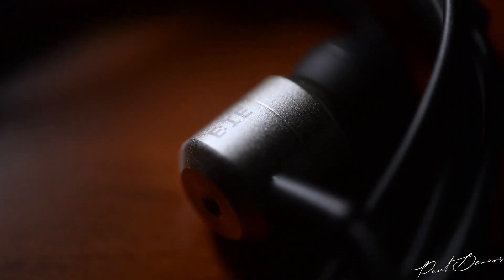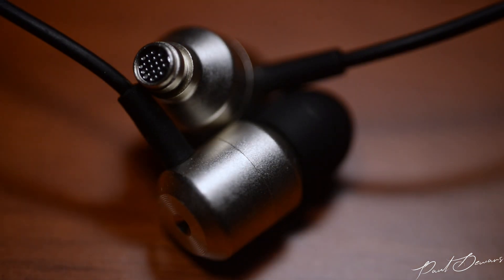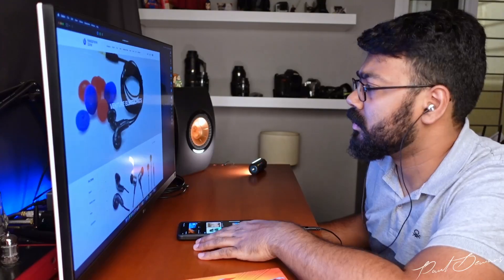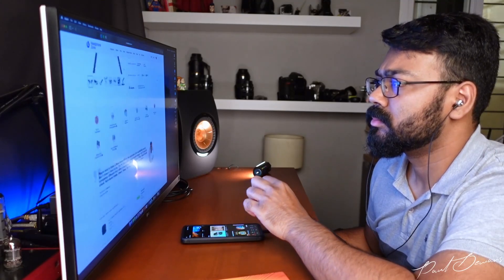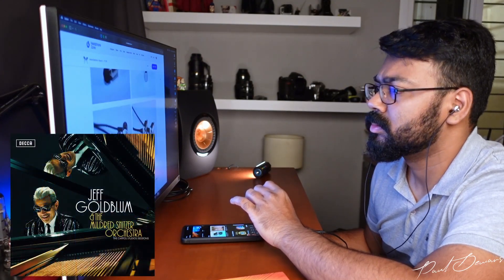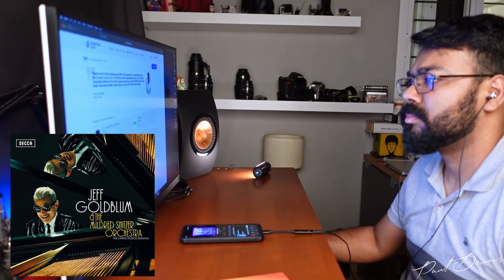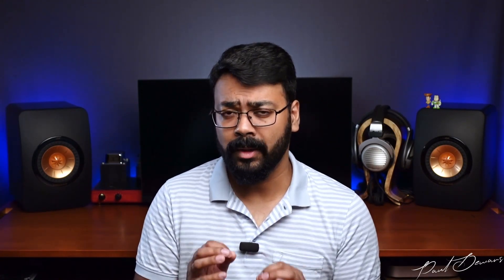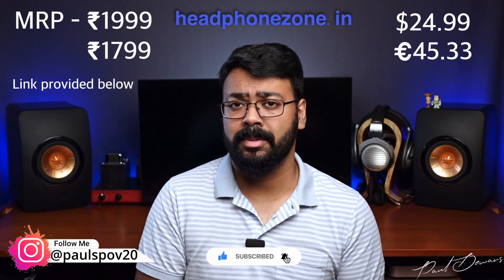Venture Electronics Bonus IE Review | HeadphoneZone Unboxing Episode3 | Best Earphones Under Rs.2500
A small simple looking set of earphones you wouldn't think much of on first glance, but when you pay closer attention to the detail of the build and the way they've been tuned, it's pretty clear the guys at Venture Electronics have put in a great deal of attention into their Bonus IE earphones. It would have been nice if they had an option to add a microphone to them but sadly, they don't.

They have left me a little surprised with how they've been tuned and how they carry themselves on a sound front. The more earphones I'm going through in this Headphone Zone Unboxing, the more I realise that my notions about access to Hi-Fi have been misaligned for years.

If you'd like to buy these IEM's, I'm providing a link to them here.

Music Mentioned -

Time stamps provided below

00:00 - Intro
00:24 - Build
01:04 - Sound
03:45 - My POV (Conclusion)
04:53 - Pricing